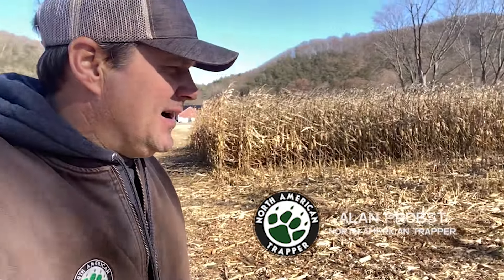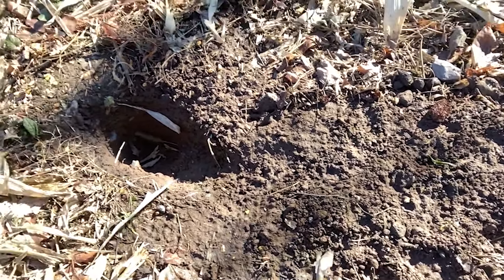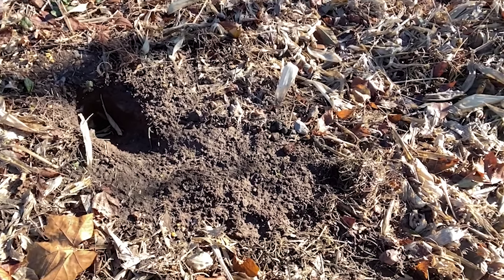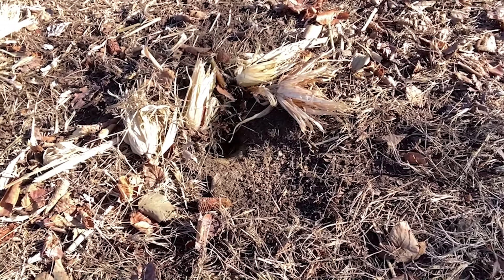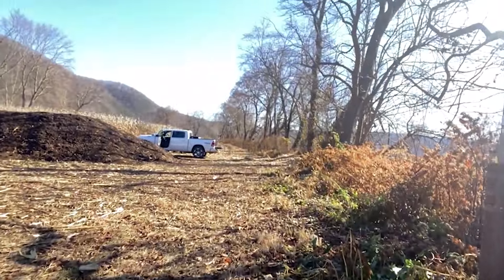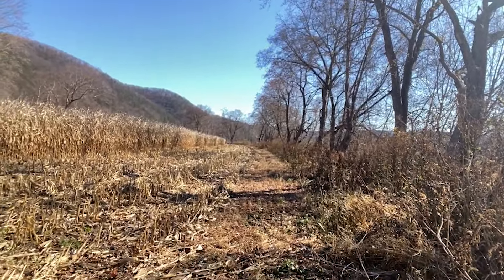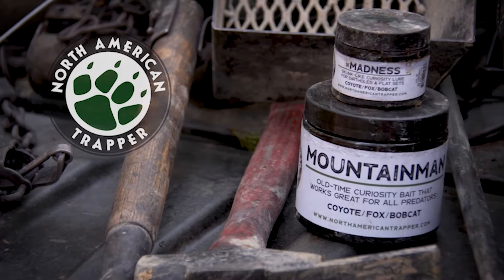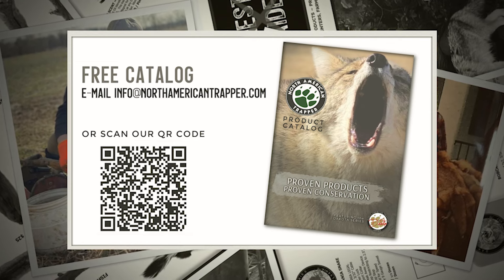MOUNTAINMAN Predator Bait ~ The Animal Reaction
This is the reaction that you want and need from the animals when using a predator bait.  A good bait will cause this type of digging.

KEYWORDS: Fox Bobcat Coyote Raccoon Opossum Skunk Trap Traps Trapping Snare Snares Snaring Cable Cables Restraints Turkey Deer Hunting Nest Raider Raiders Dirt Hole Flat Set Pocket Set Dog Proof Duke How To Make Best Beginner Trapping Cage Bait Lure Baits Lures Scents Scent Attract Attractant Alan Probst